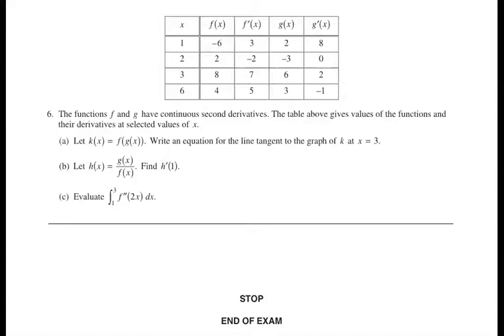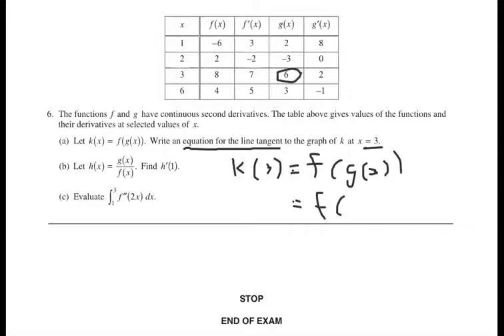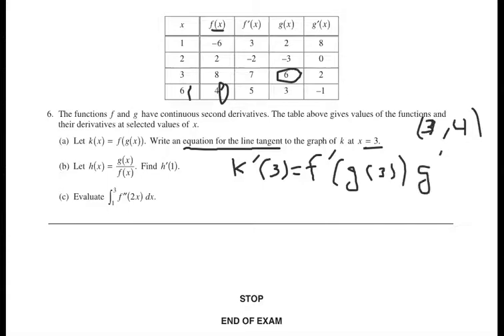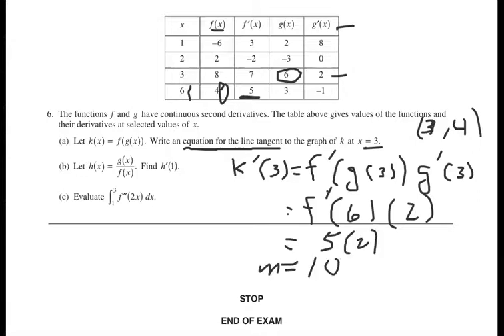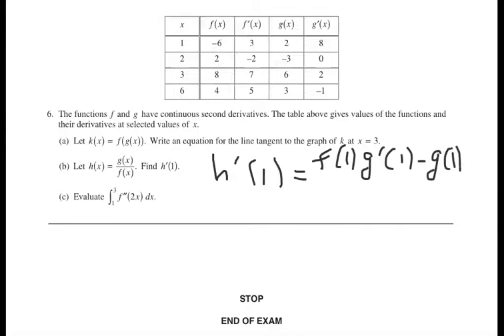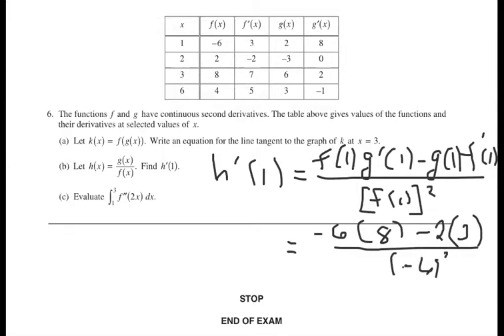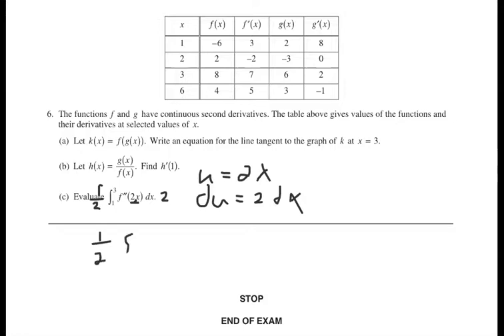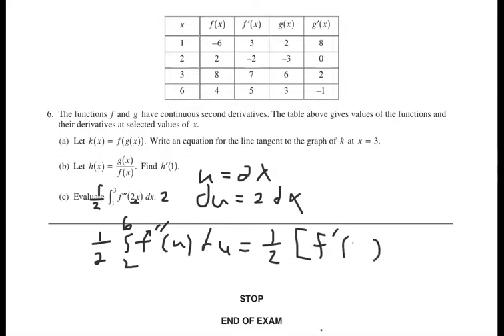2016 FRQ 6